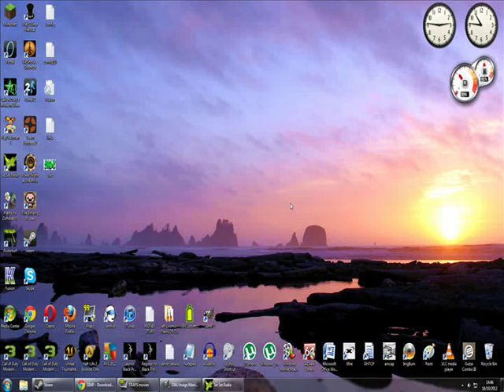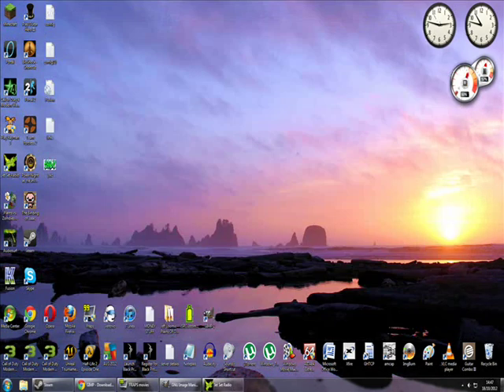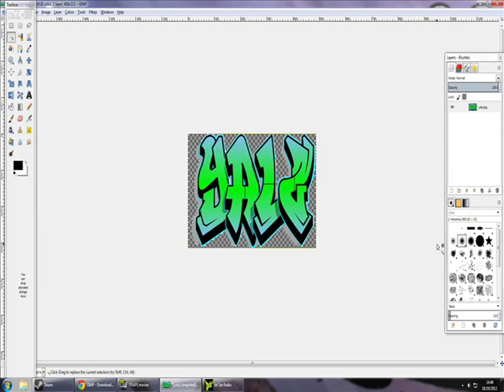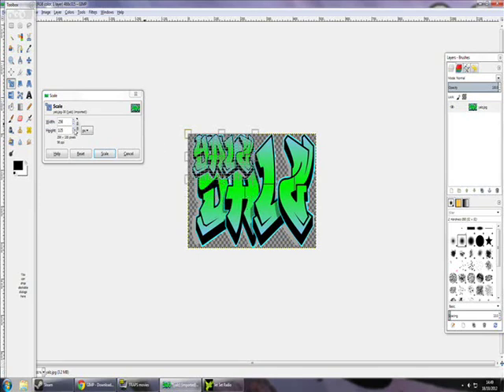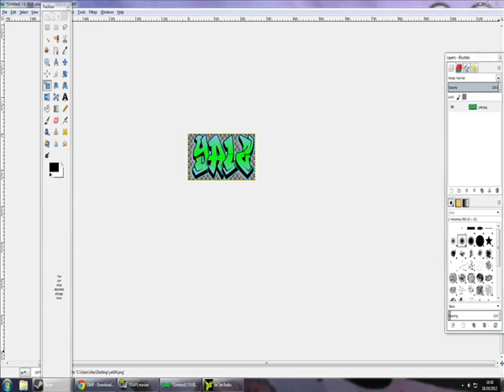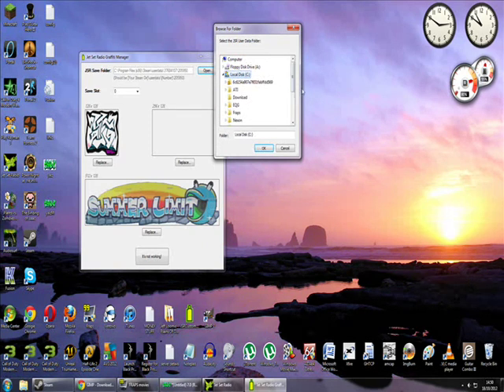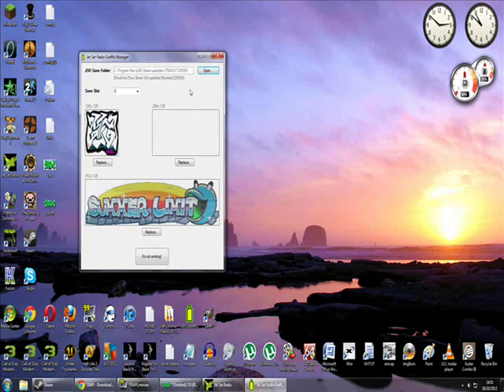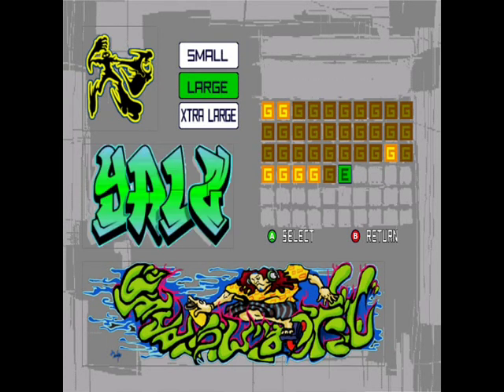Custom graffiti in Jet Set Radio Tutorial (PC)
I'll be showing you how to import any custom image into the game, and how to make the background transparent and resize it so its compatible with the game.
(Graffiti Manager by: Cloudbot)

If you have any questions or problems please ask.

Exact sizes in pixels:
Small - 128 x 128
large - 256 x 128
Extra Large - 512 x 128